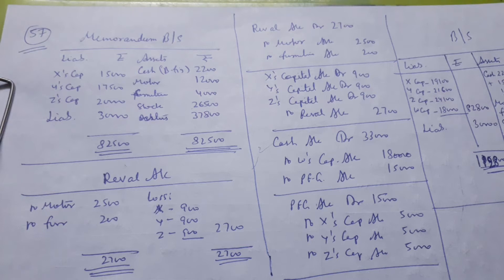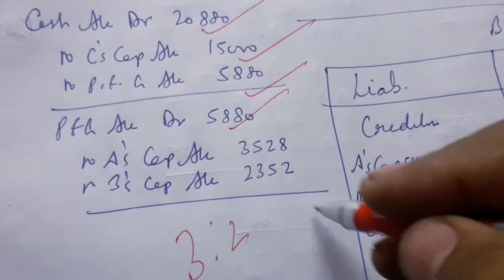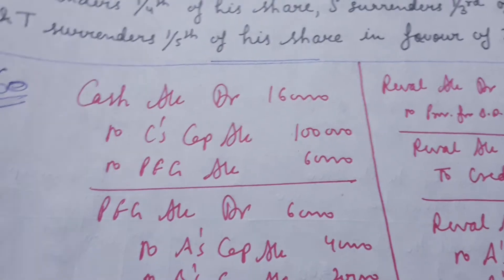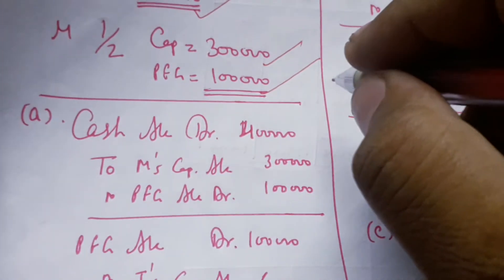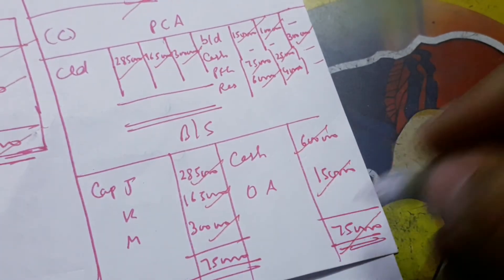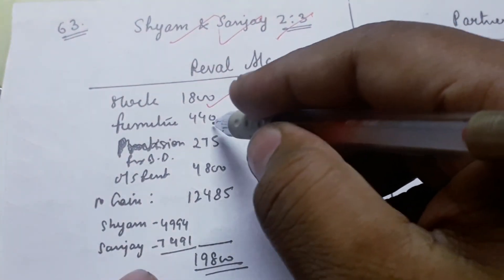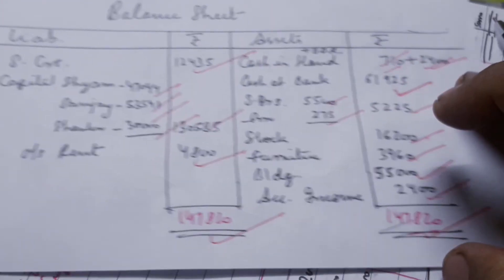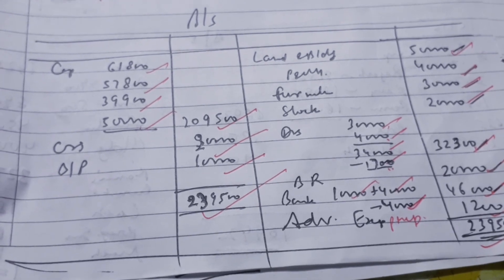Solutions Q56 to Q63# Admission of a partner# TS GREWAL EDITION 2021